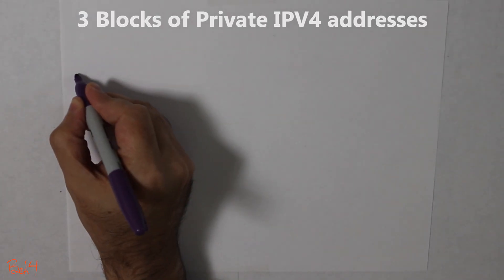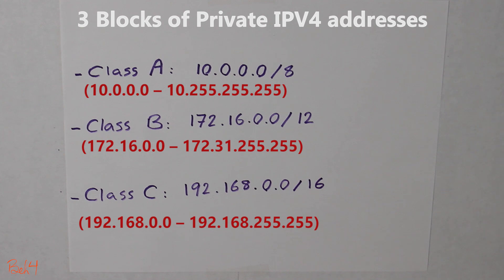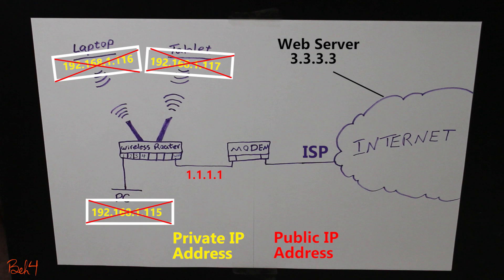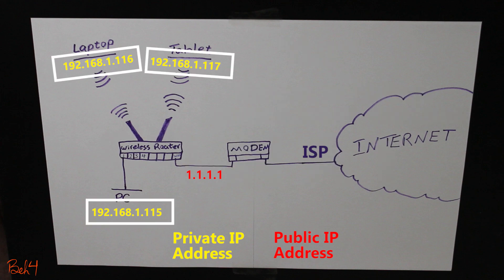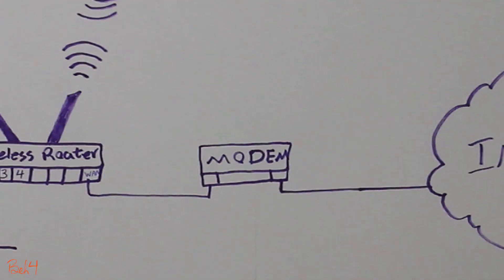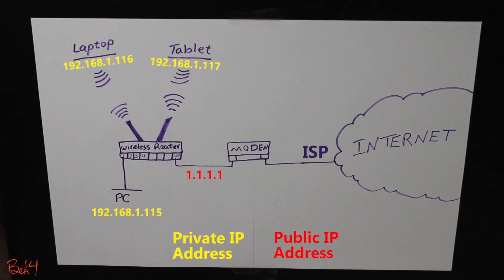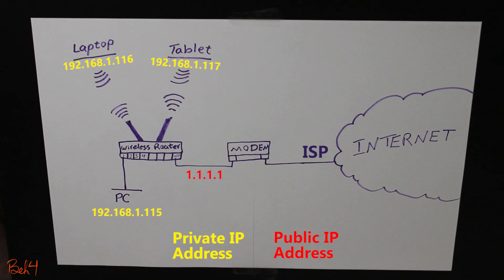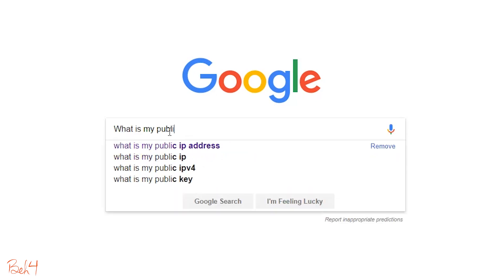Private vs Public IP Address (Version 4)